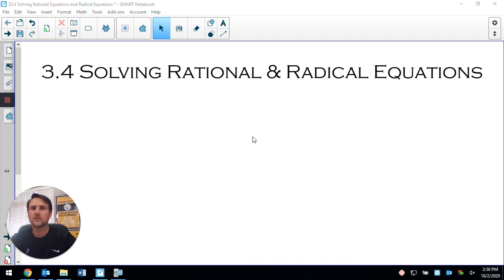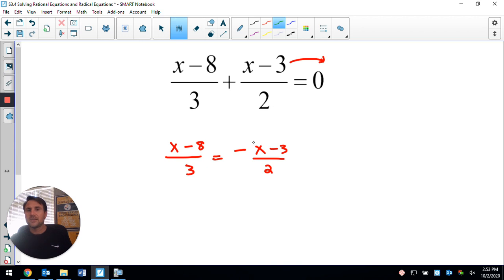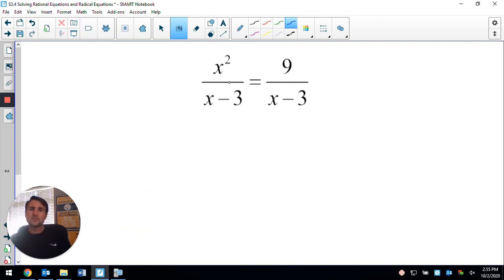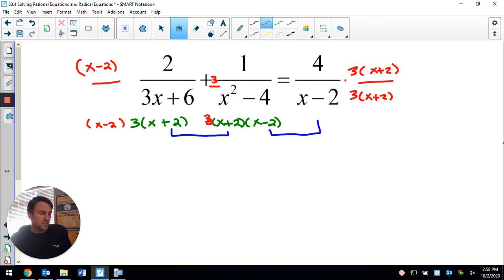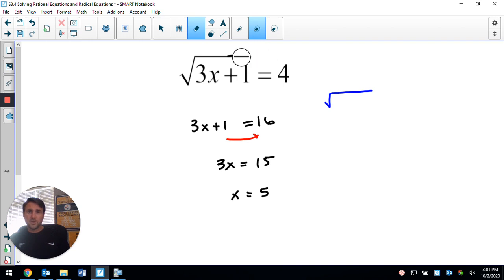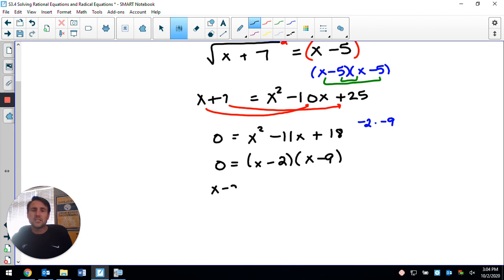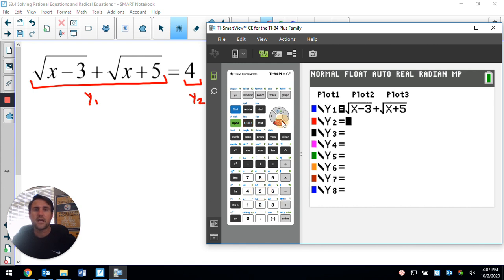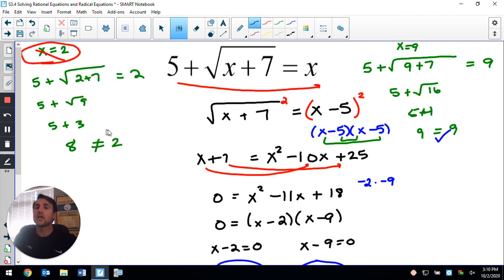S3 4 Solving Rational and Radical Equations